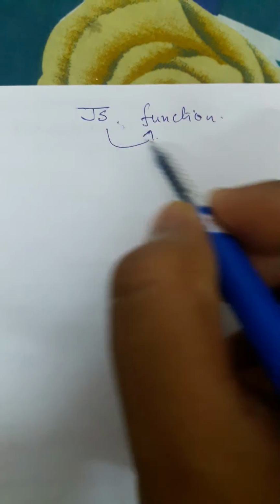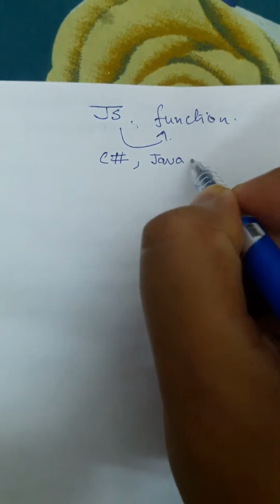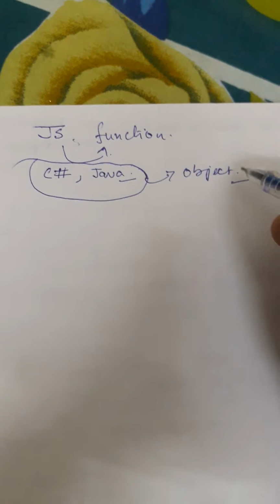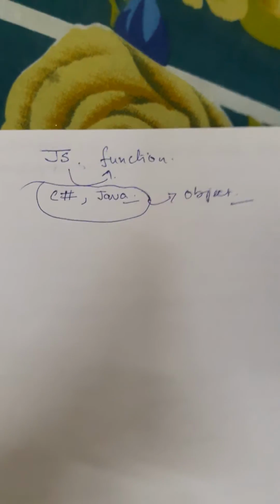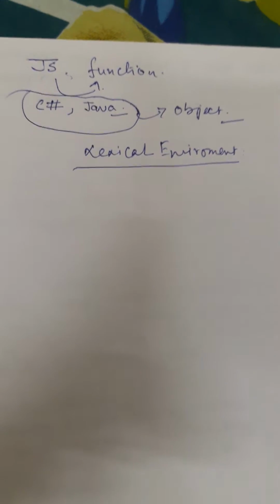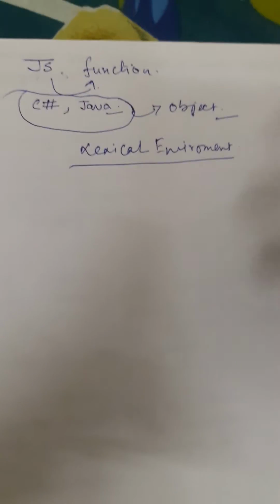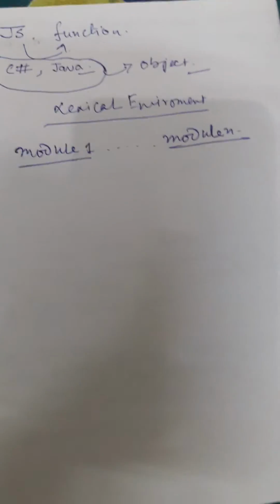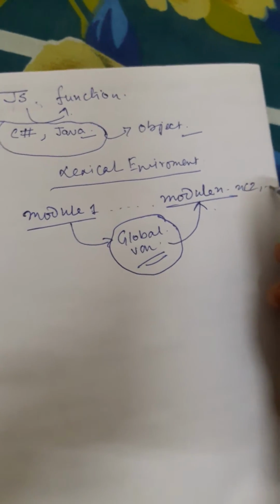Lexical environment lecture 1